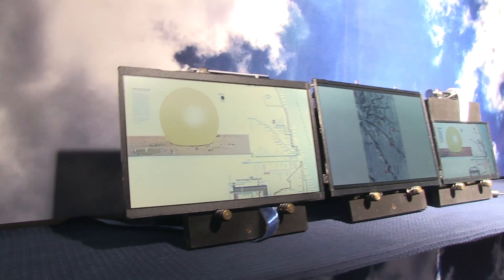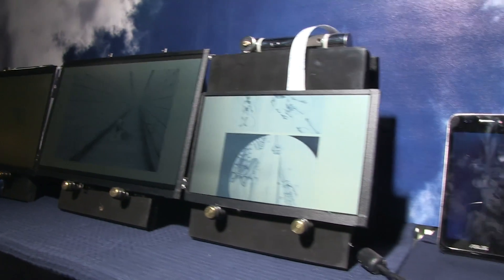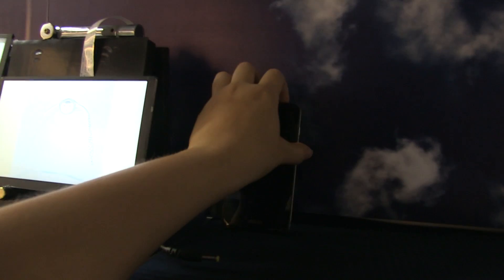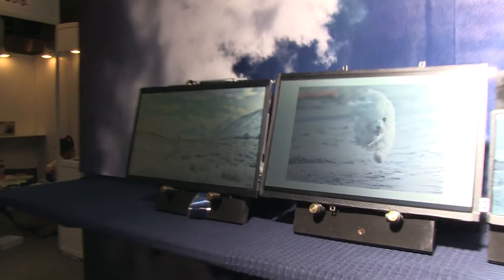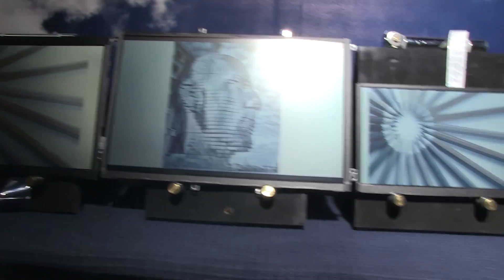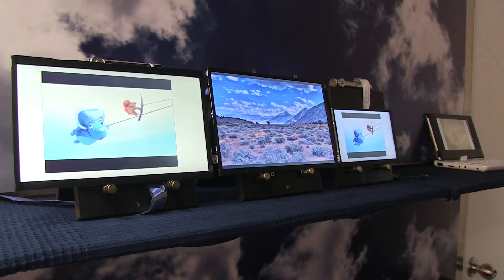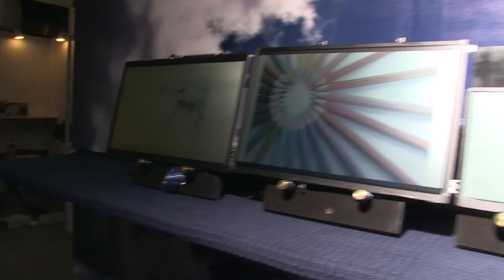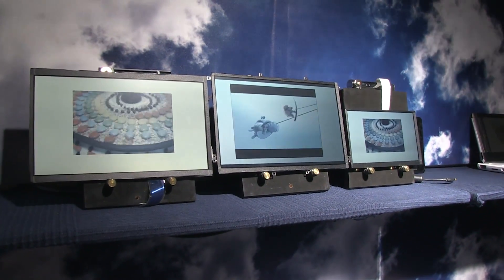PixelQi Sunlight Viewable Display Updated Screen Quality Demo & Company Update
Pixel Qi Pixel Qi has updated their screen technology improving the color saturation and white point.  We check it out in a side by side with our Padfone sporting a qHD AMOLED display.  We also give you a status of what is going on with the company as well as what you can expect from them in the future.